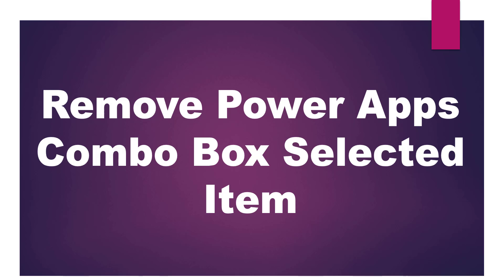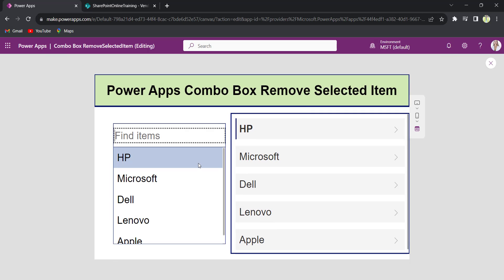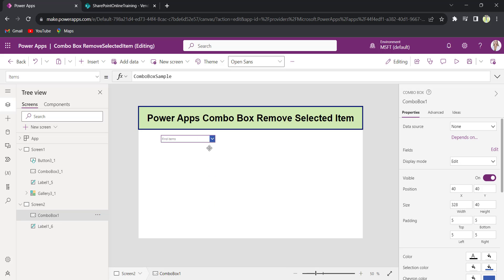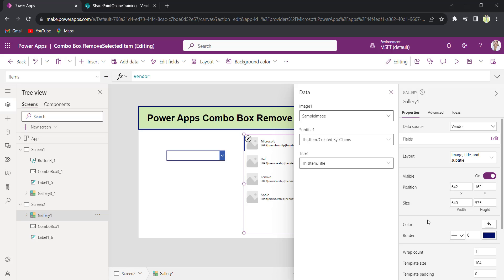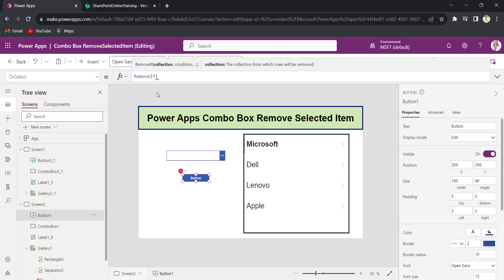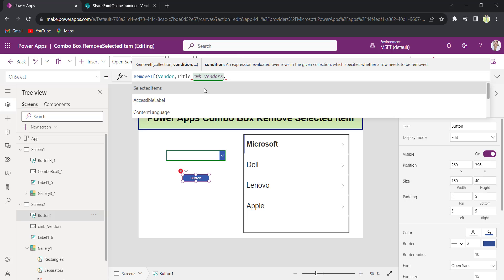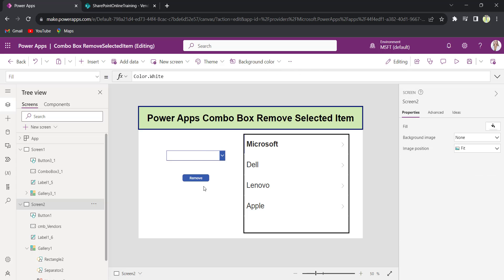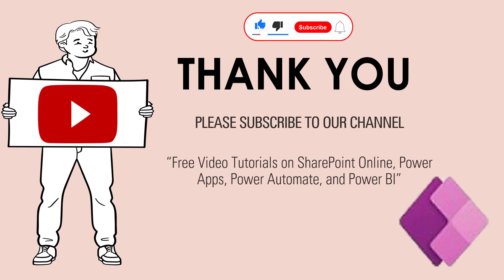Remove Power Apps Combo box Selected Item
When working with Power Apps, you may need to remove the selected item from a combo box. This can be achieved by following a few simple steps.
In this video, you will see how to delete the selected item from the combo box, which will also remove that item from the data source.